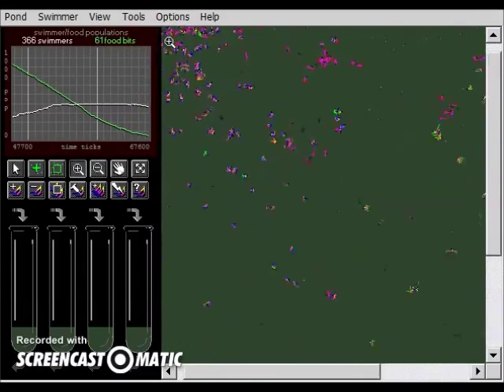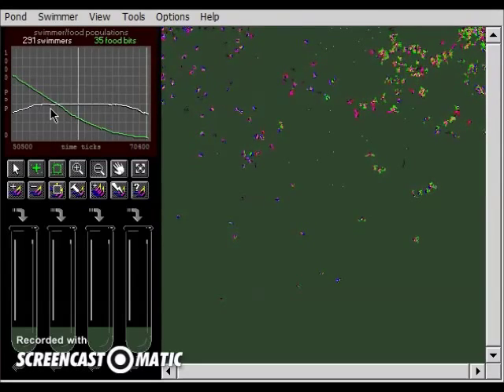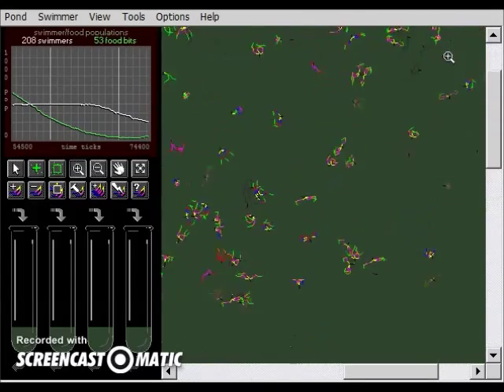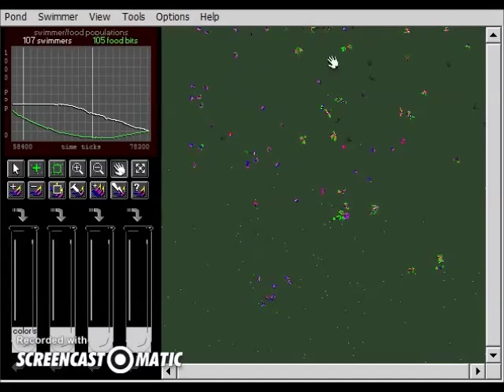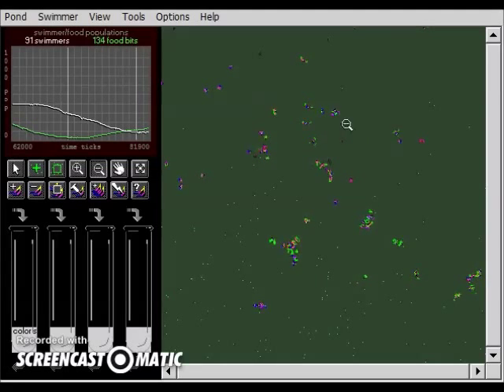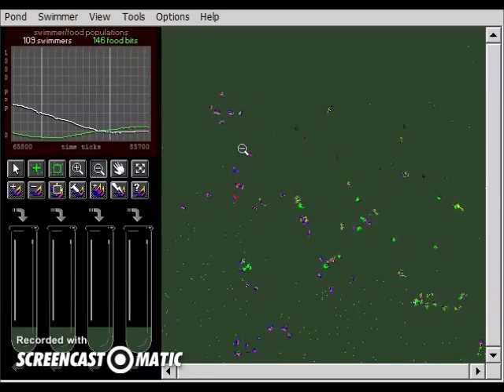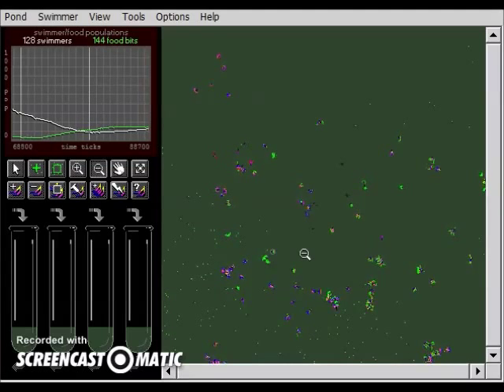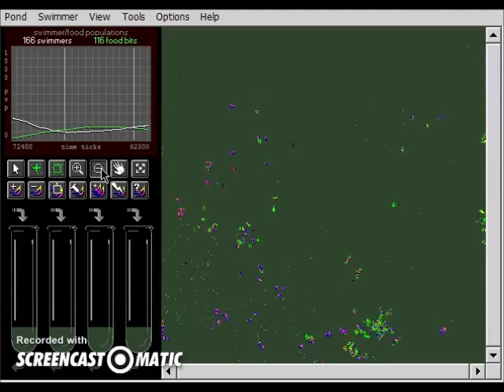The Darwin Pond Show (Ep. 3) - artificial life evolution simulation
Welcome back to The Darwin Pond Show, Episode 3.

The race is on as viable species narrows to a few candidates and food determines the next wave of evolution.  Tiny changes will propel members of the strongest species toward a single, dominate line.

Darwin Pond was made by Mr. Ventrella.